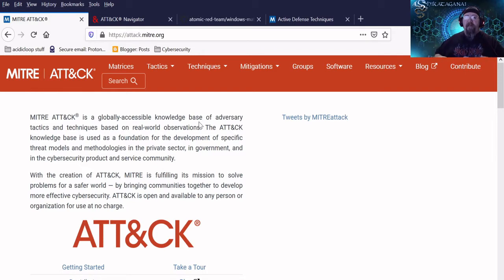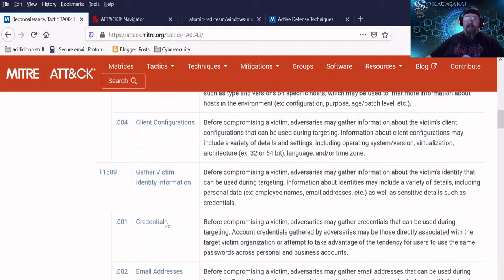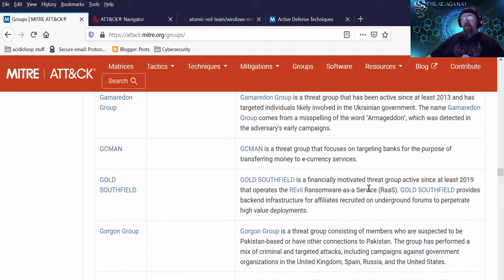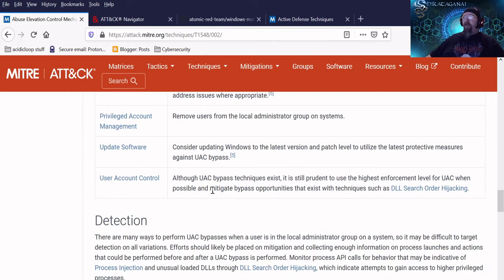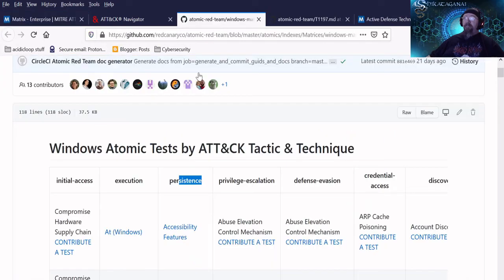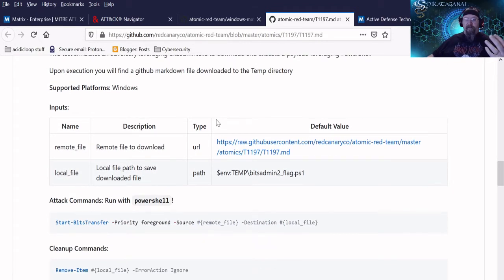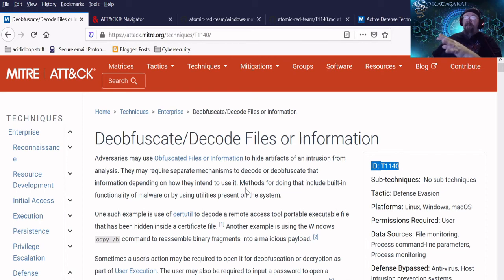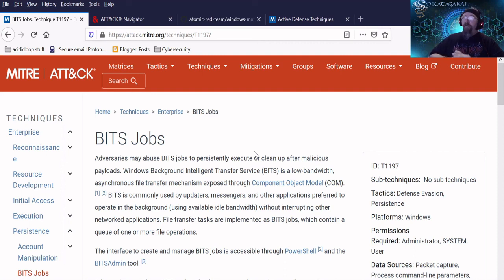Mitre Att&ck and Defense Part 1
This is part 1 in a two part series on the Mitre Att&ck Framework. In this video you will learn how to use Att&ck to understand attacks against your business using historical data gathered about APT threat actors, along with their tools and techniques. This is a great way to start designing a play book for your teams. I also go over specific attacks you can do as the Red Team and how you would map that to the Att&ck framework for your defense team to learn from.